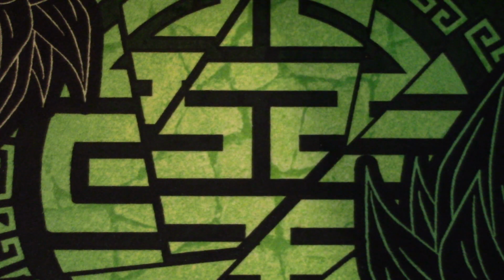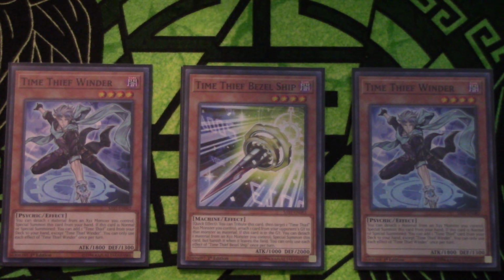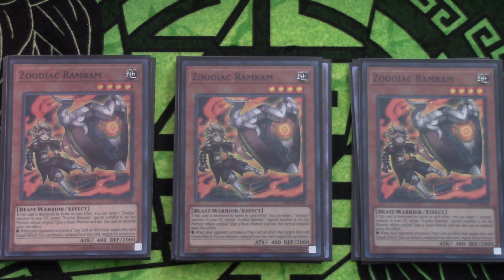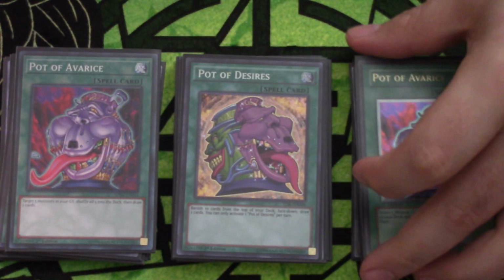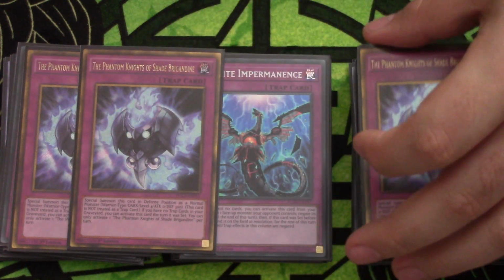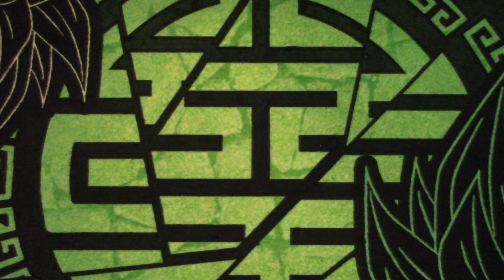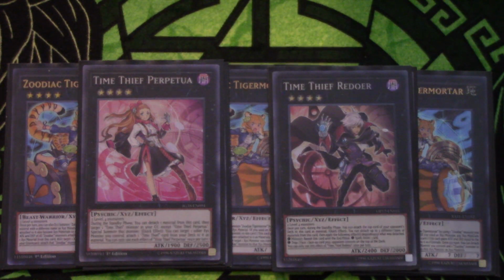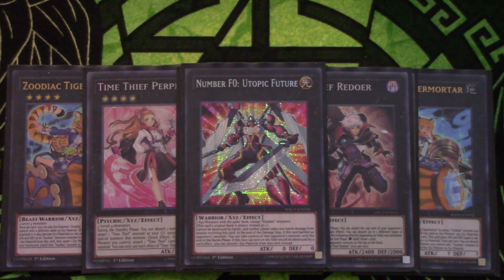Time Thief Zoodiac - May 2020!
Don't forget to check him out on all his social medias as well!

Twitter.com/TryHardBINGO